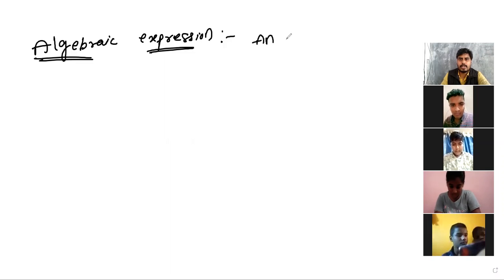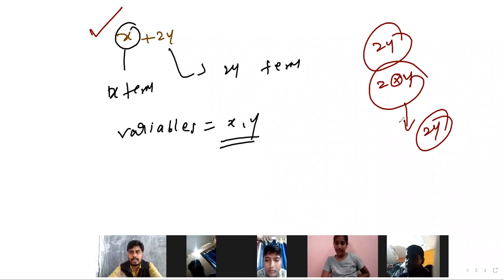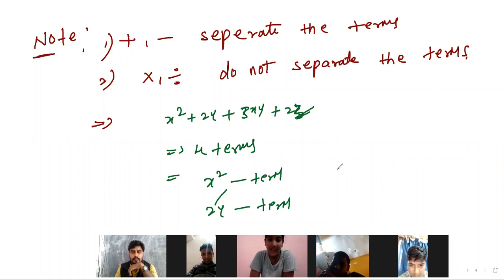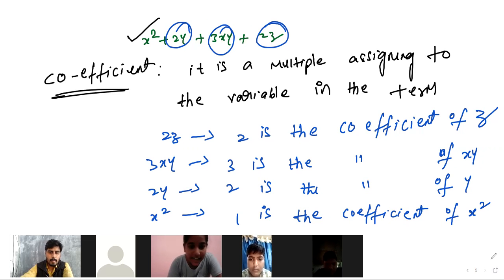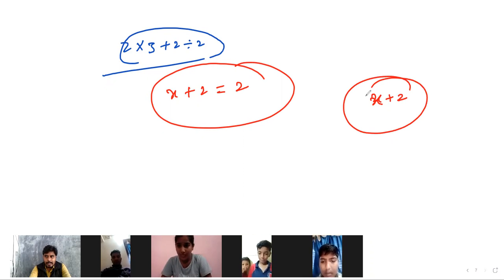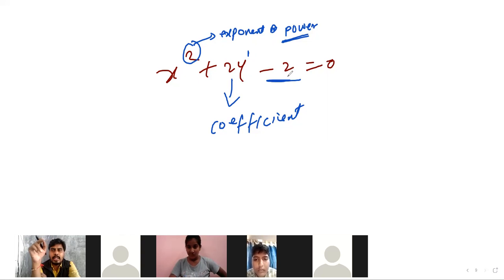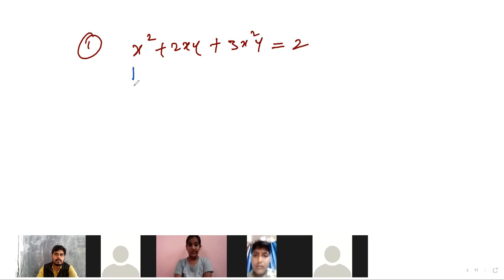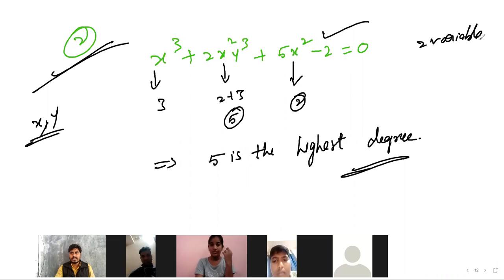MRMS VARNI DC: Grade: class 8 maths live session (9/9/21)